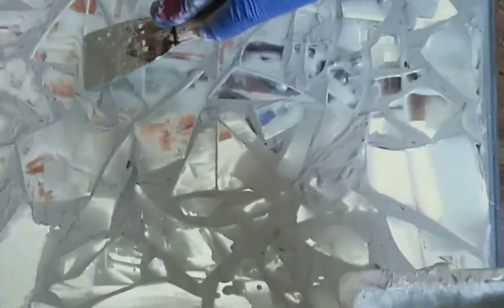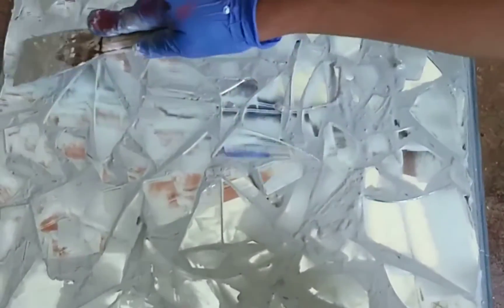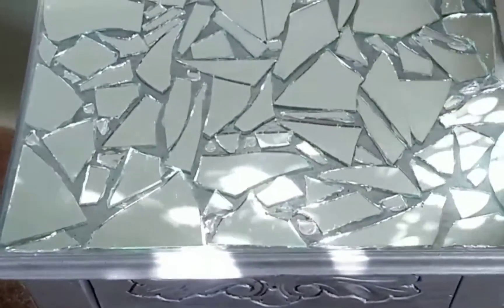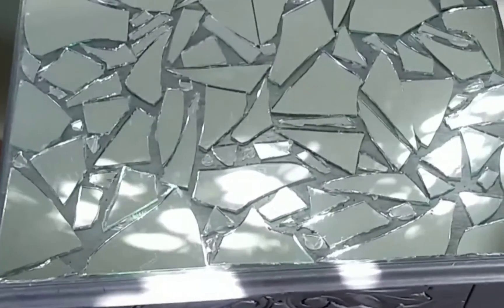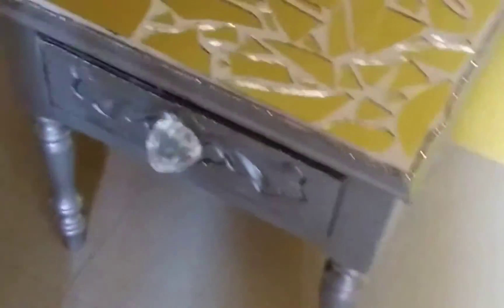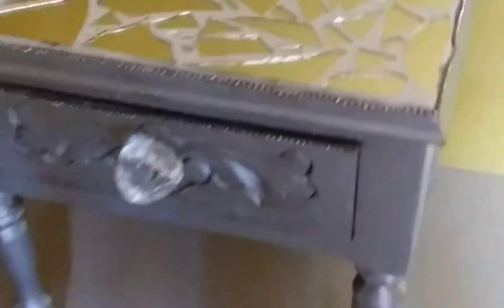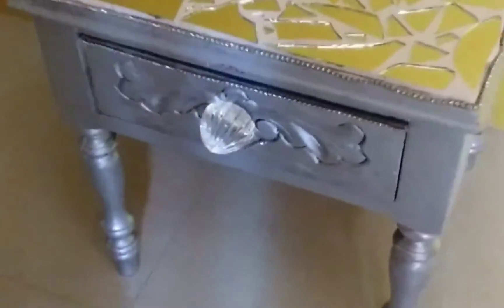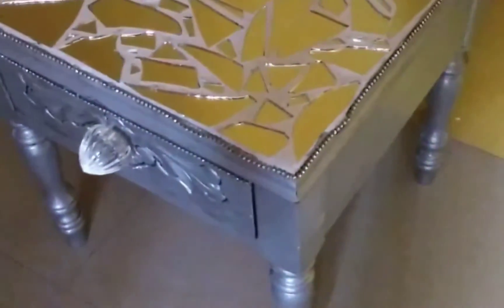Extreme bedside table makeover...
Broken mirror pieces.
Table/table of your choice.
Dina brand tile tinset.
Dina brand tile grout .
Putty knife /spatula.
Sponge/dry cloth.
Glass cleaner & handtowel.
String rhimestones.
crystal door knob..

pls note : tinset and grout must add water fr a medium consistency to apply...